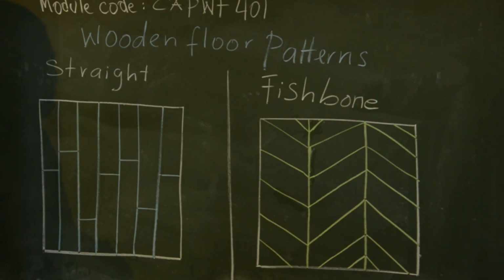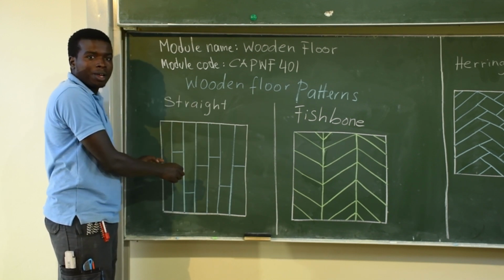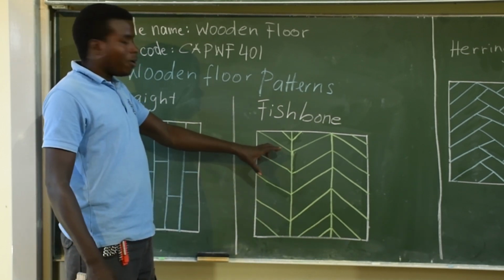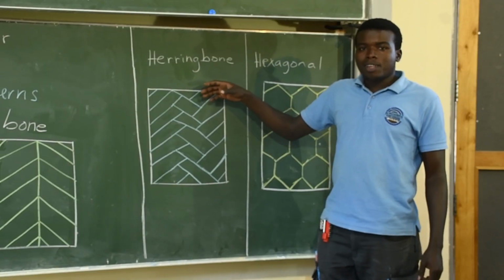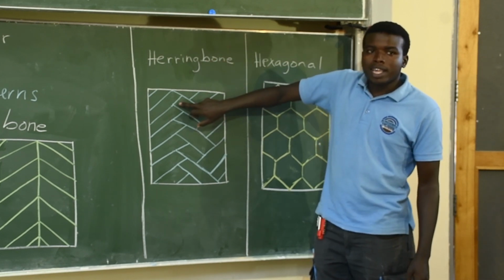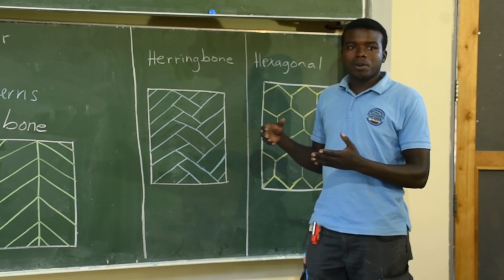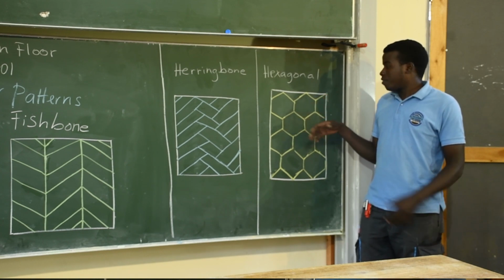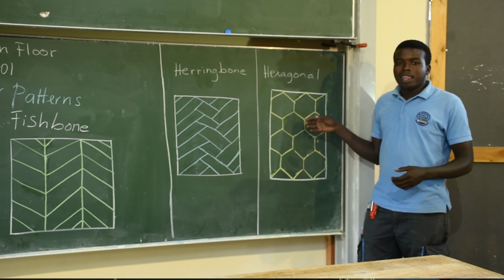Carpentry - Level 4 - Wooden Floor - Lesson 1